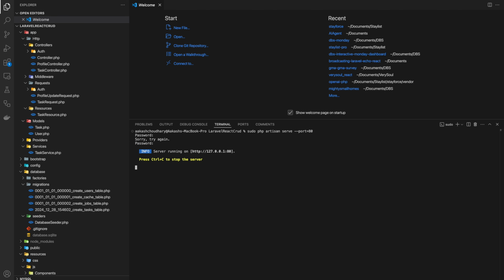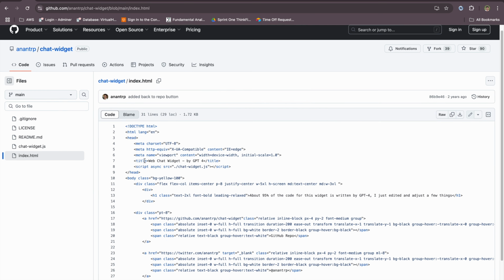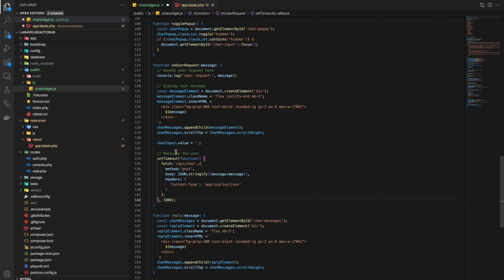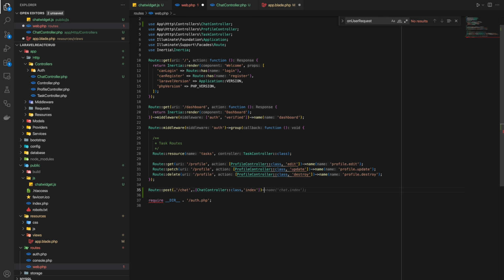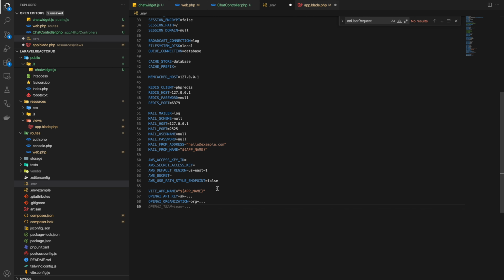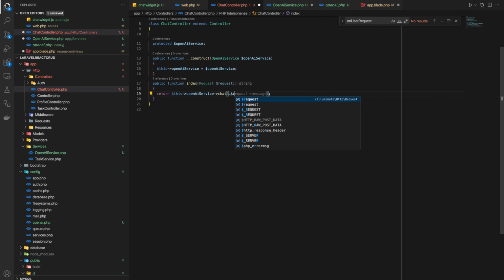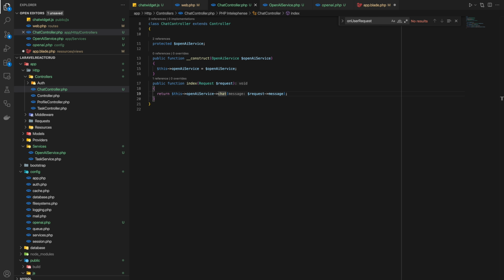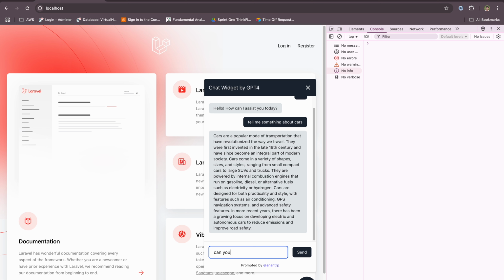How to Build an AI Chat Widget with OpenAI & Laravel | Step by Step Guide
🚀 Learn How to Build an AI Chat Widget Using Laravel & OpenAI!
In this step-by-step tutorial, we’ll create a powerful AI-driven chat widget using the Laravel OpenAI package. Whether you’re looking to integrate AI into your customer support system, website chatbot, or a live Q&A assistant, this guide will help you set it up from scratch.

📌 What You’ll Learn:

✅ Setting up Laravel with OpenAI API
✅ Creating a chatbot with Laravel OpenAI package
✅ Integrating the chat widget into a website
✅ Handling real-time user queries with AI